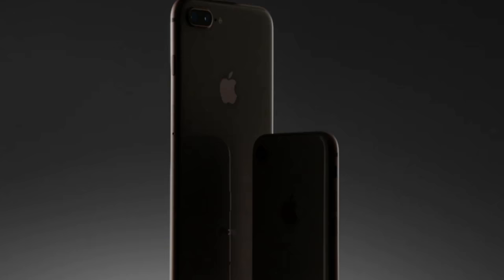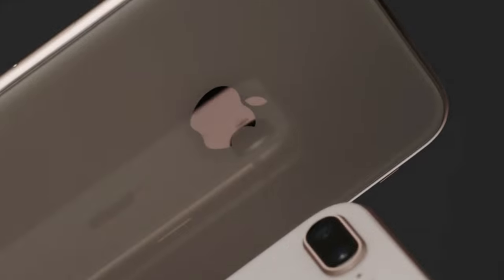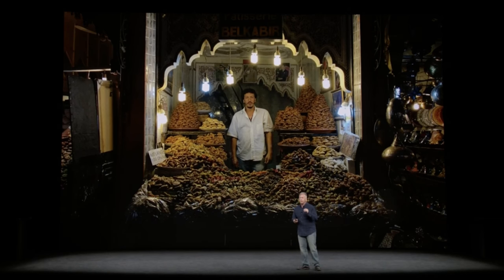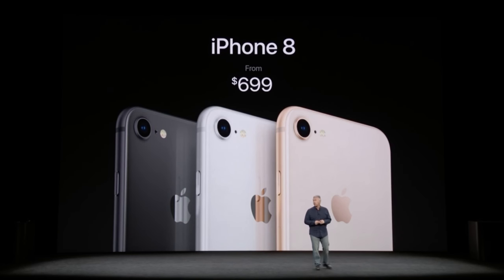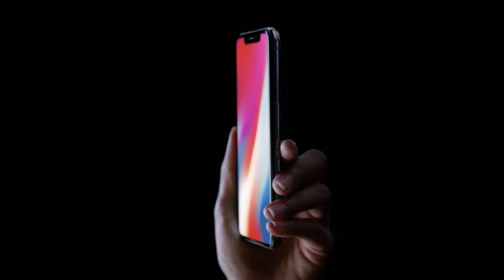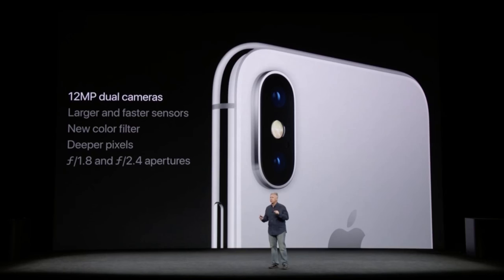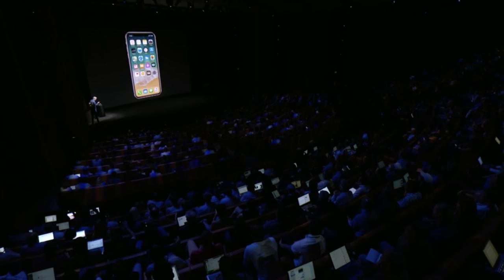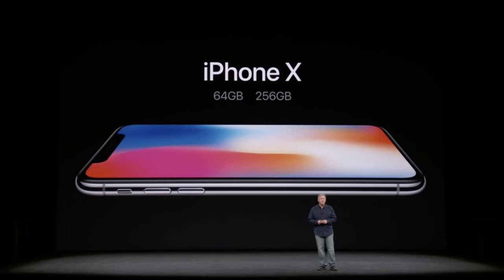iPhone X vs iPhone 8 8 Plus Which Should You Buy